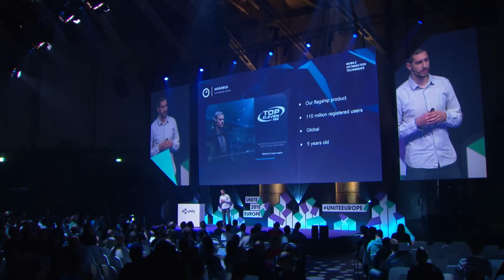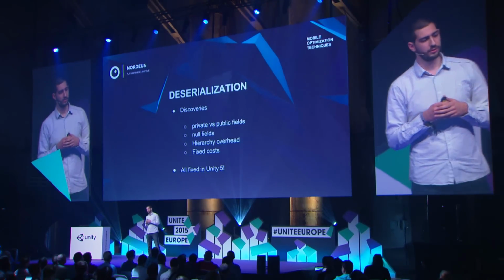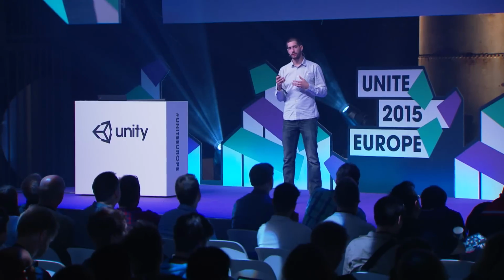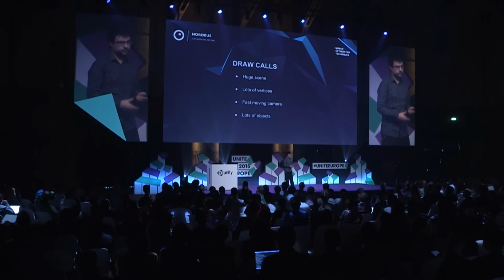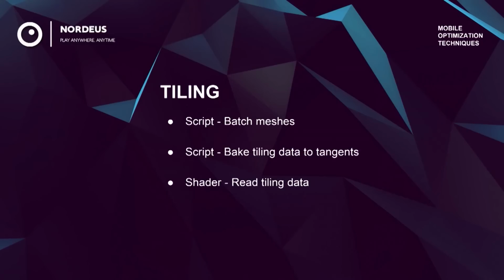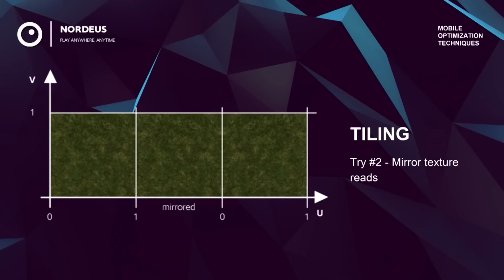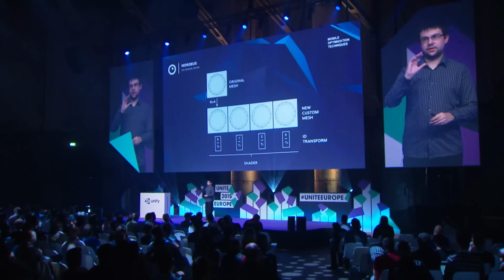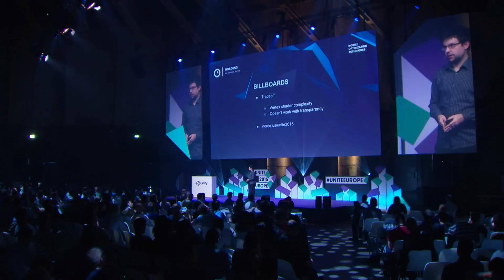Mobile optimisation techniques - Unite Europe 2015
Tomislav Rakic Srdja Stetic-Kozic of Nordeus explain the optimization techniques that were used to bring Top Eleven 2015 to a wide range of devices. These techniques include custom serialization, tileable static batching, billboarded sprite batching, poor man's instancing for GLES2, and some others.